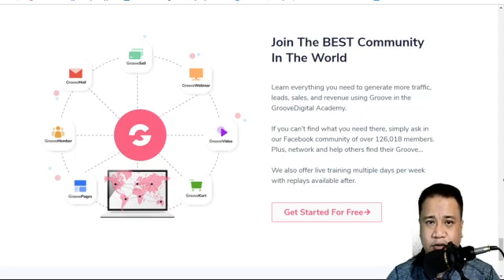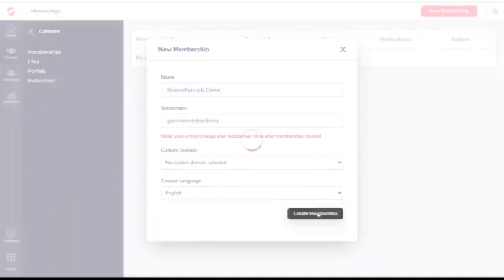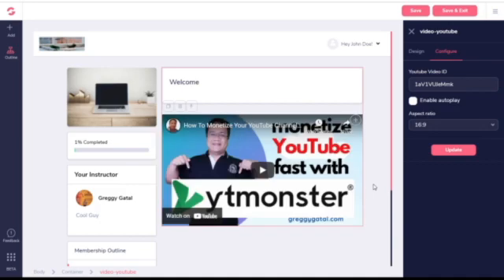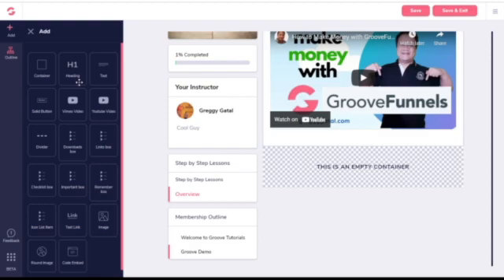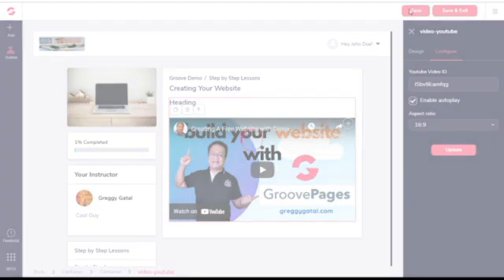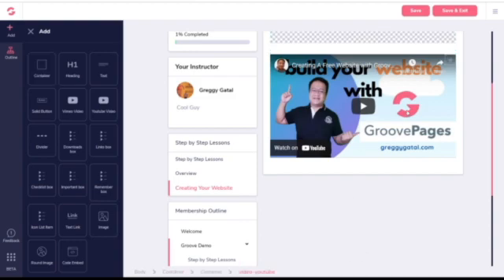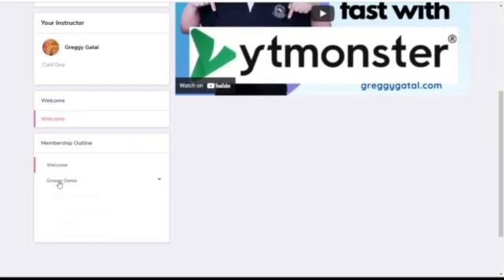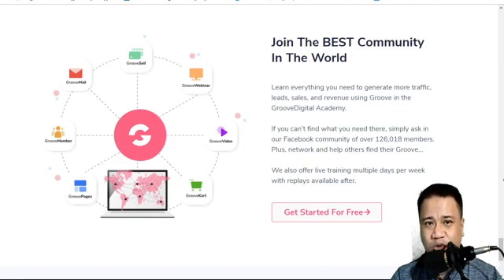Creating your FREE Membership Site with GrooveMember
In this video, I discuss how you can create your FREE membership site with GrooveMember. This GrooveMember tutorial is a walkthrough of how you can quickly create a membership site all for free courtesy of GrooveFunnels.

The awesome part with GrooveMember is that hosting is free so you can create your online course free of charge

If you want to have a membership site but still have nothing to sell, you can get affordable digital products here: